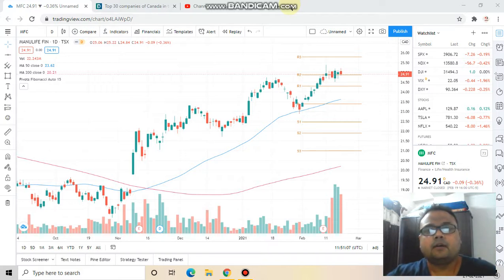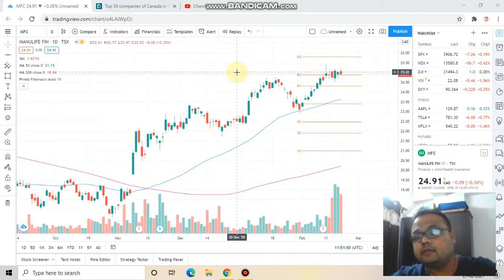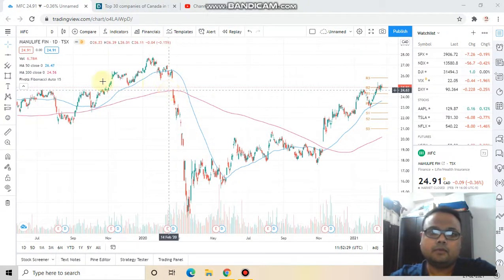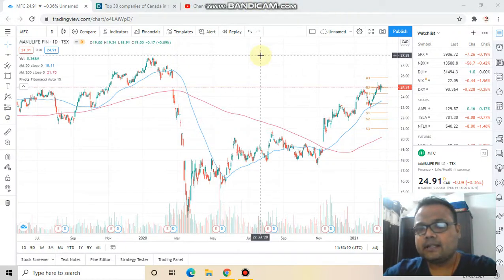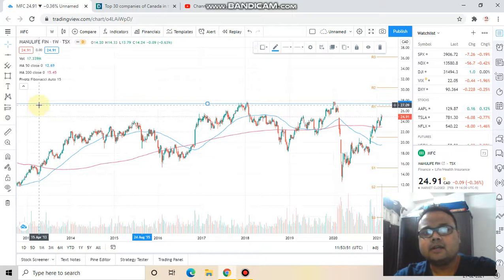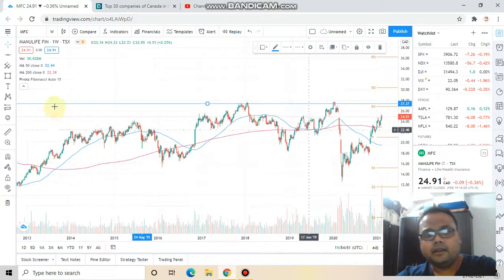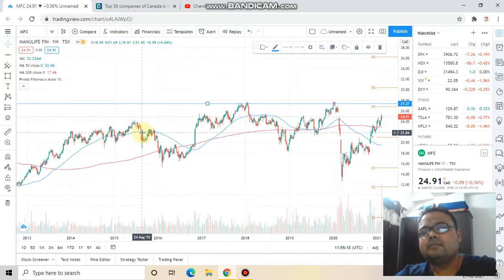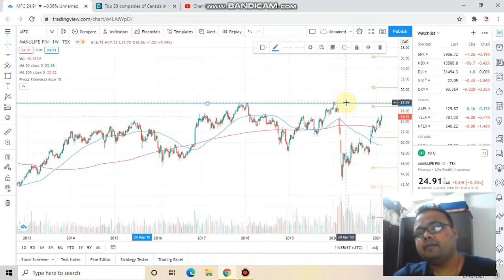Manulife stock analysis | Manulife stock review | mfc stock tsx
Open a Trading Account at Quest Trade from the link below and receive free:
1. Technical Analysis Course worth $75
2. Fundaental Analysis Course worth $97
3. Best Day Trading Stock Trading Strategy worth $50

If your charting software is not good, sign up for a Free Tradingview account. If you Sign up for Pro/ Premium account, I will send you my technical analysis mini course and stock trading strategies worth more than $100.